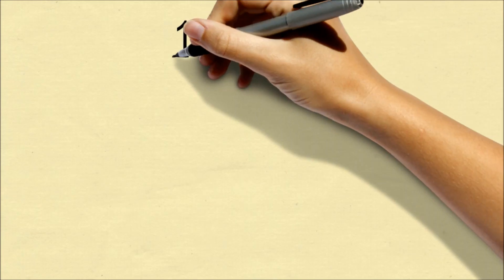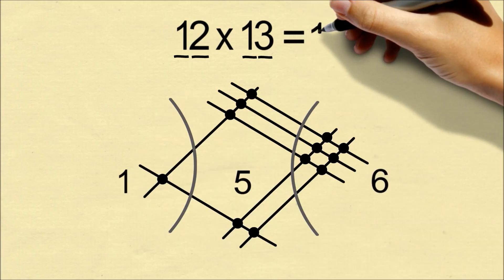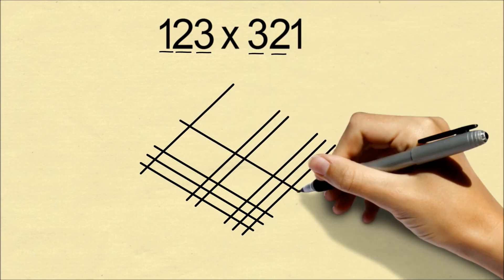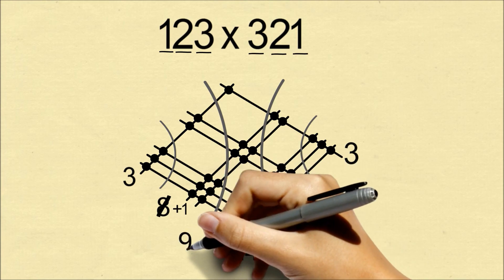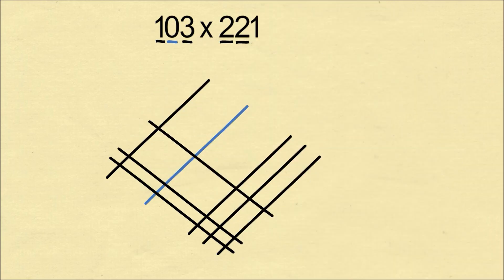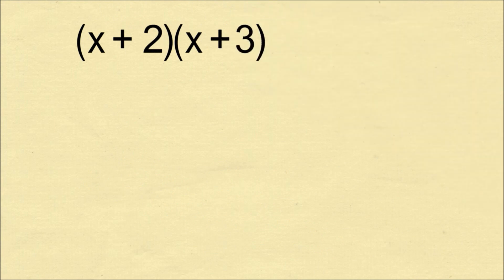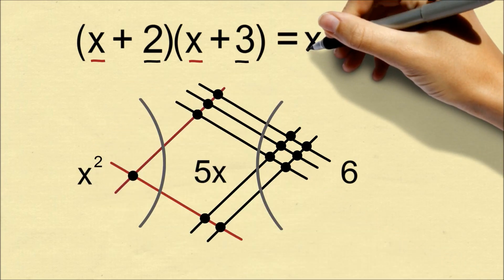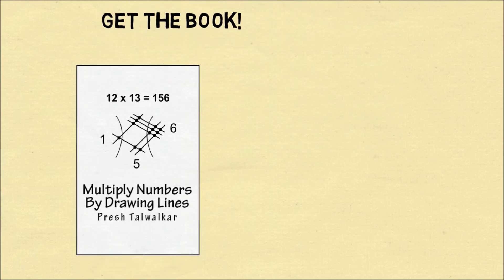Multiply Numbers By Drawing Lines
This is the higher quality version of how to multiply numbers by drawing lines.